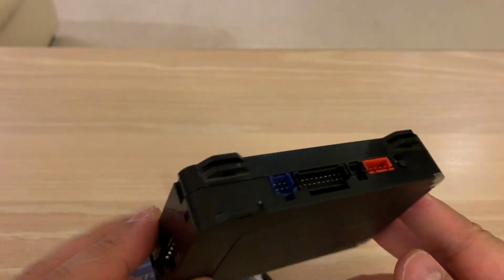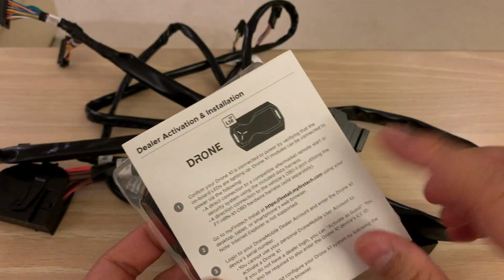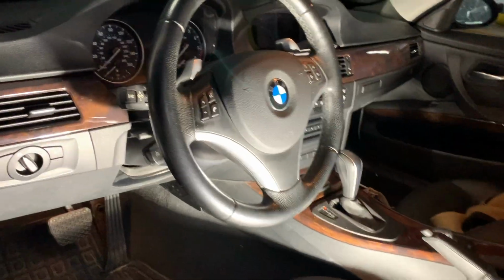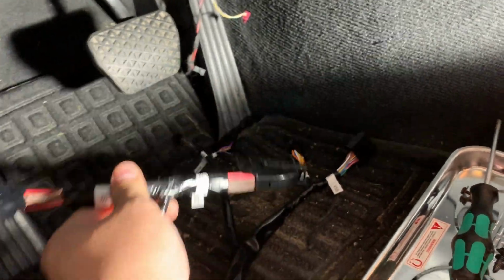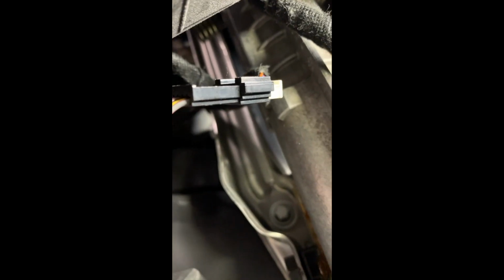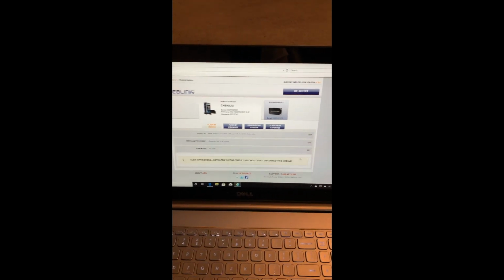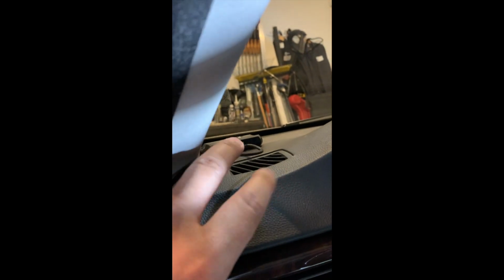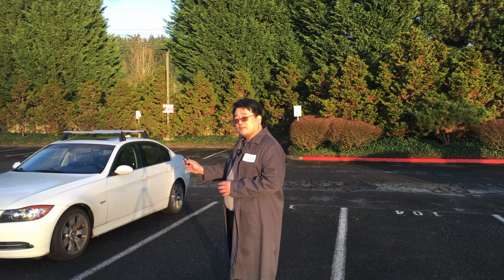BMW 335XI remote car starter install.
BMW 335XI remote car starter install. We will install a idatastart remote car starter. This will clone the key of the BMW 335xi and use it to bypass the immobilizer. We will also be using the DRONE to allow LTE access to the vehicle. This will allow us access to the DTC codes and other CANBUS available statistics.